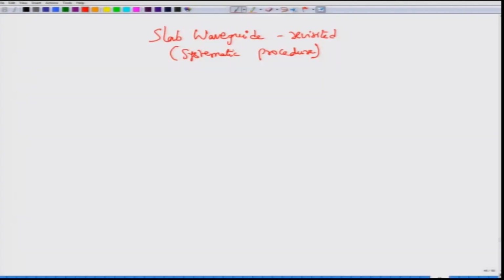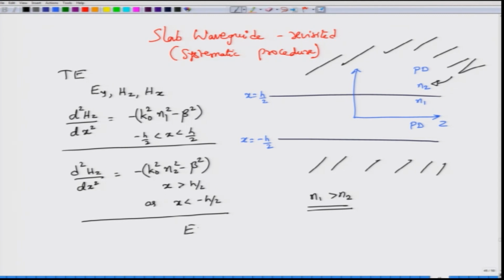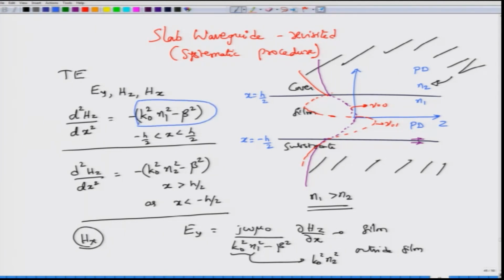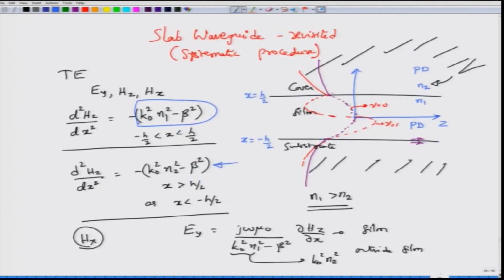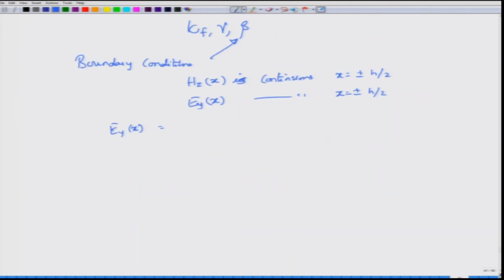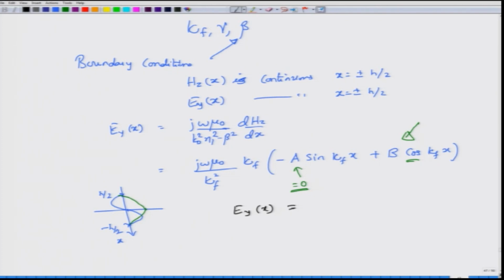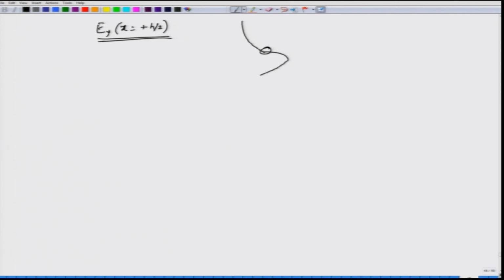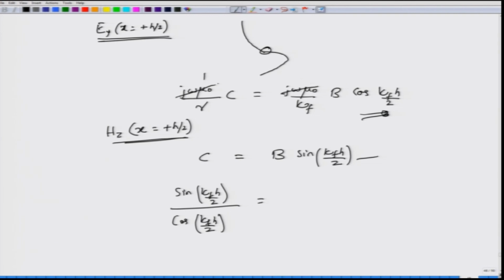noc18-ee28-Lecture 16-Systematic analysis of dielectric slab waveguides